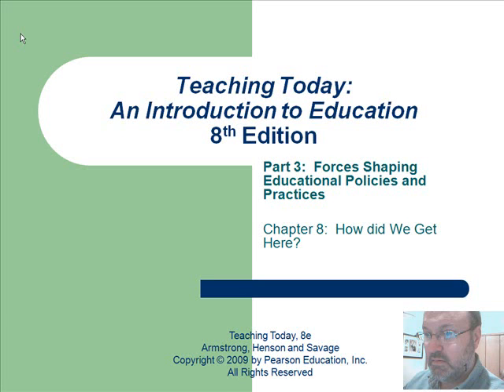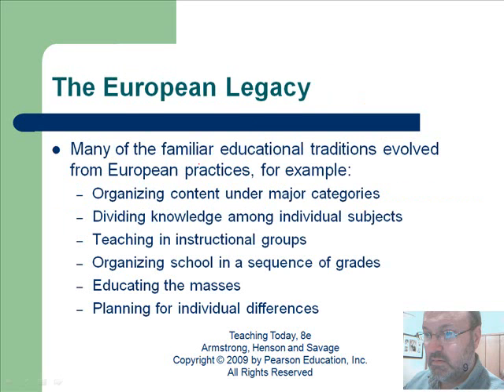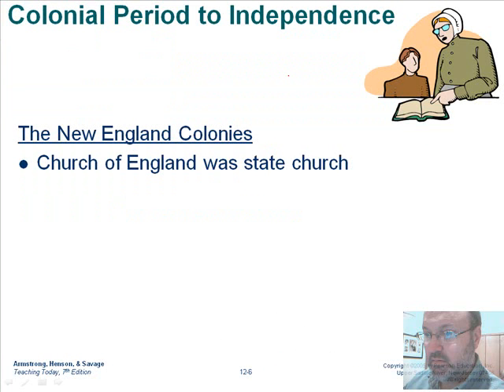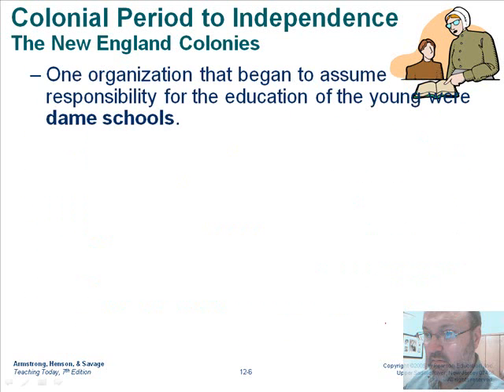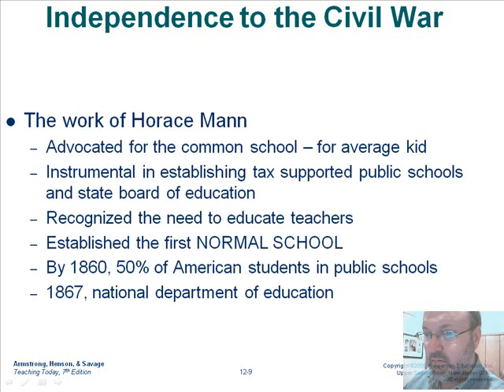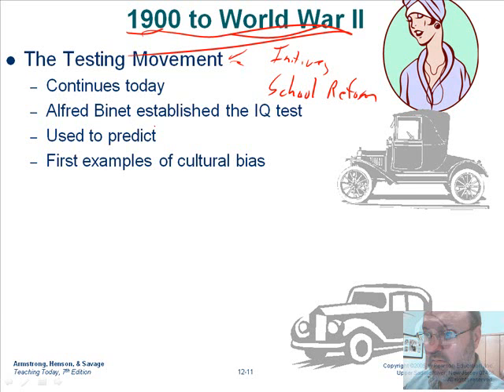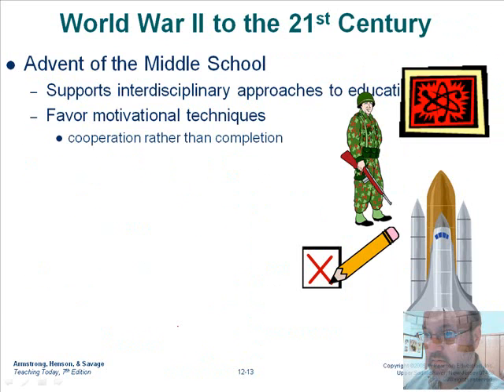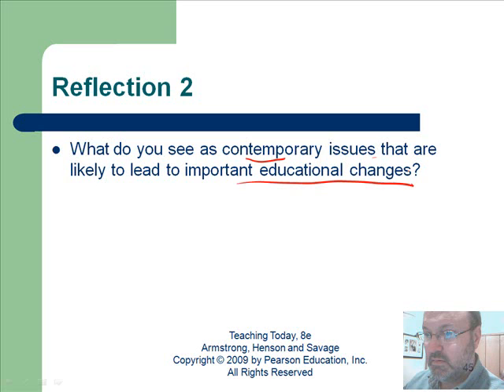ch8_edfn338_sp09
edfn